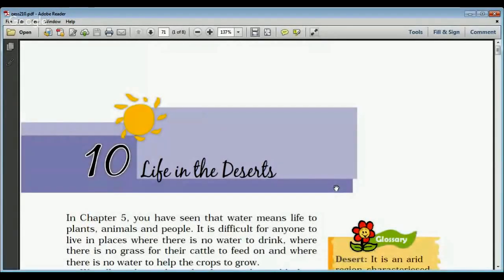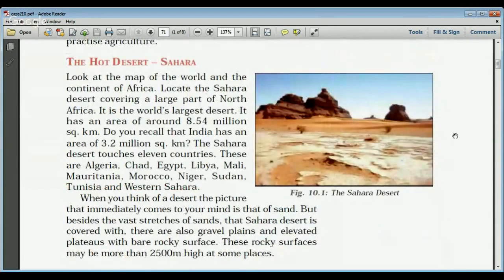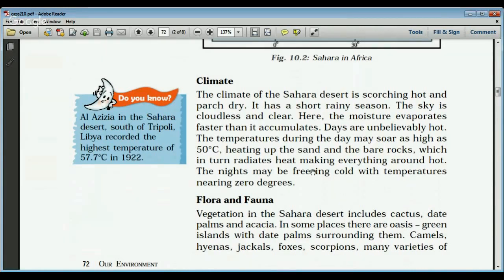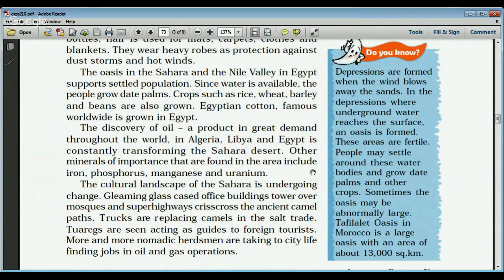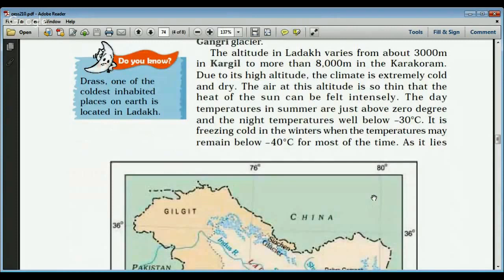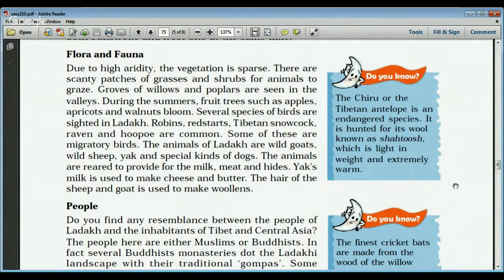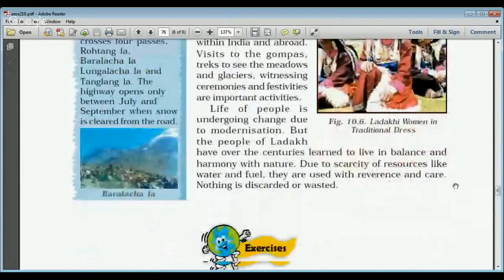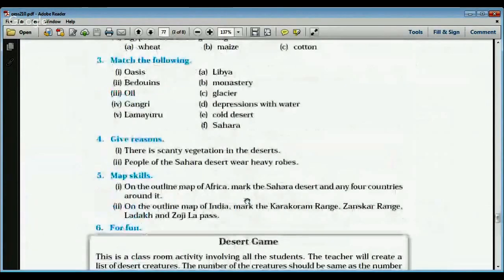NCERT Class 7 Geography Chapter 10 uppsc bpsc mppsc upsssc ias pcs ssc gk uppcs beo ro aro